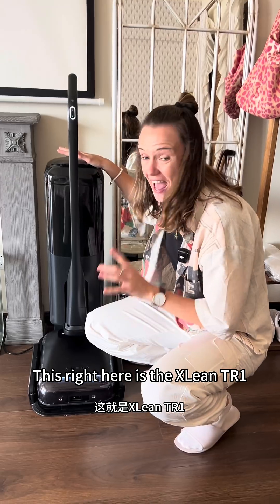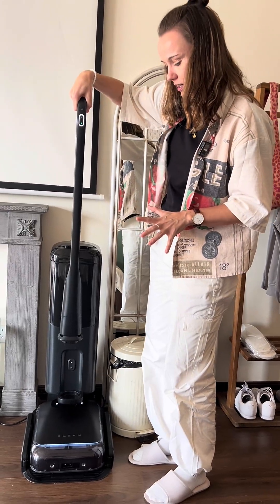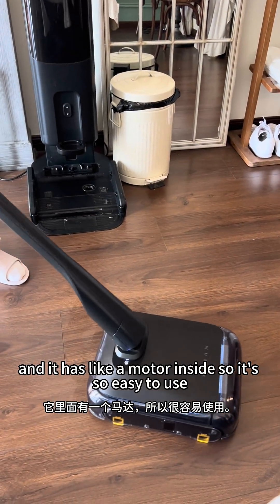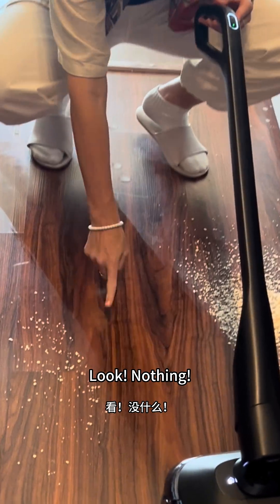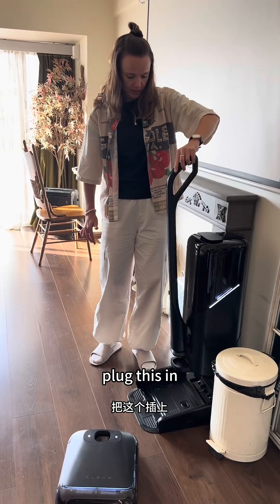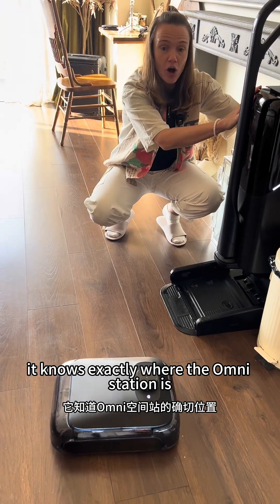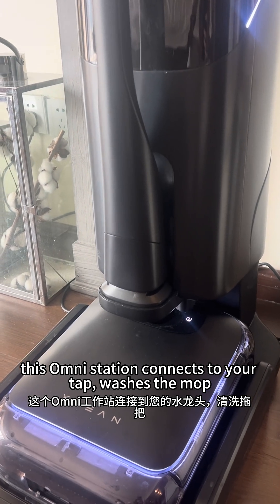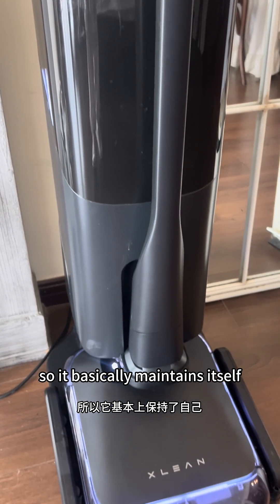You NEED This Robot in Your Home 🤯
Song: Myths
Composer: Alex Productions